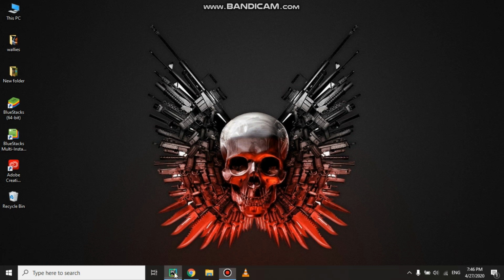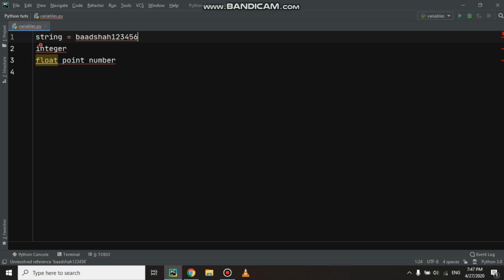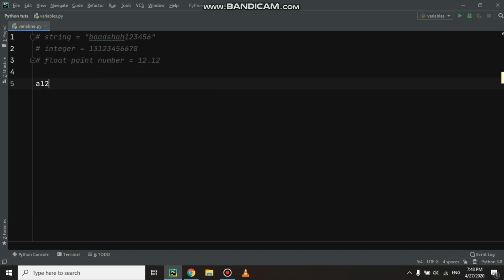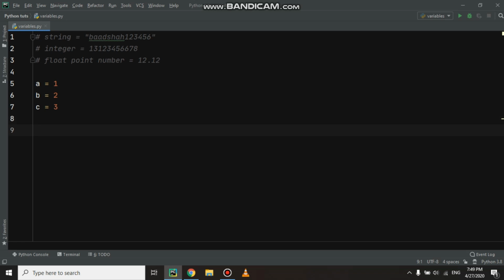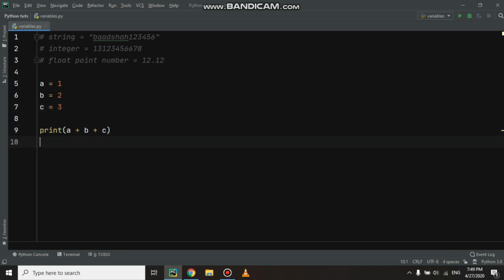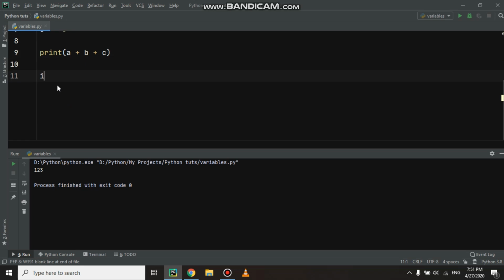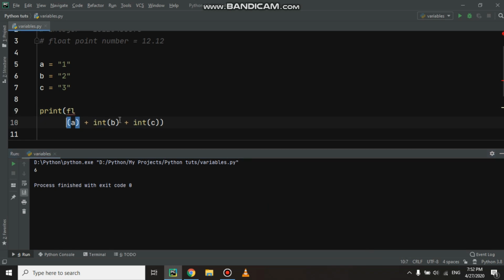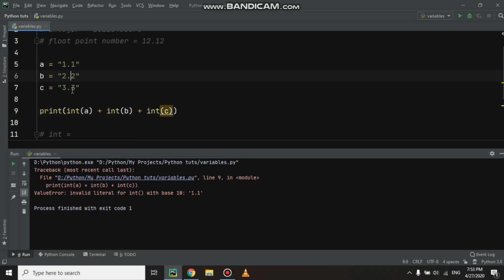Variables & Type Casting In Python | Python Tutorials For Absolute Beginners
Variables are an important topic in Python. SO PLEASE WATCH